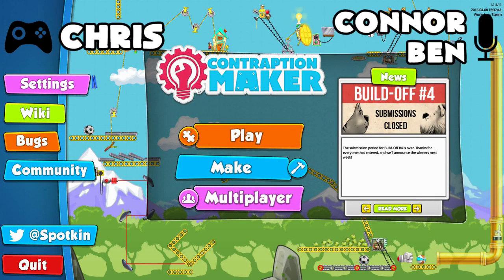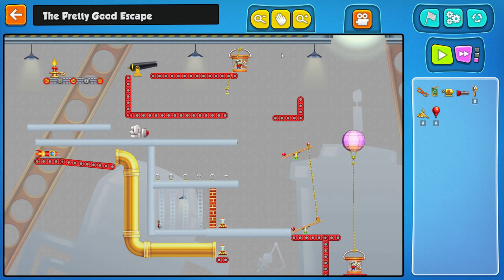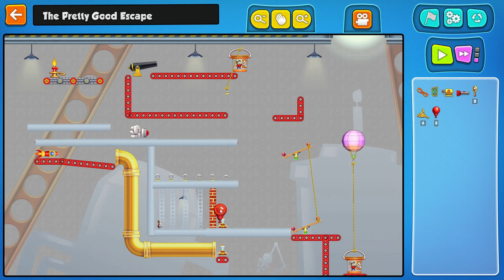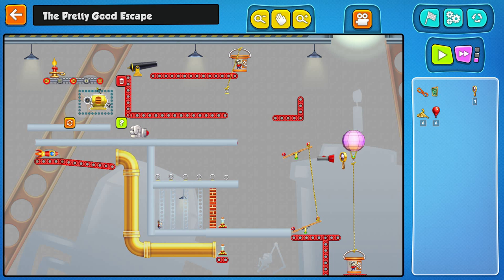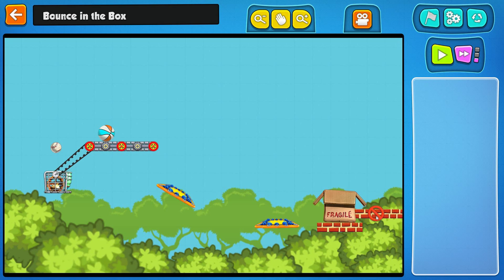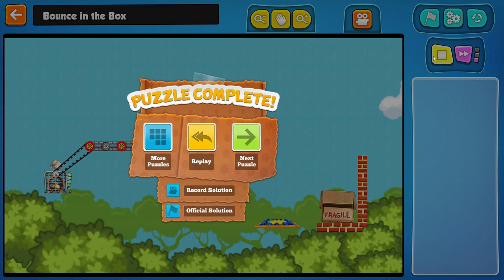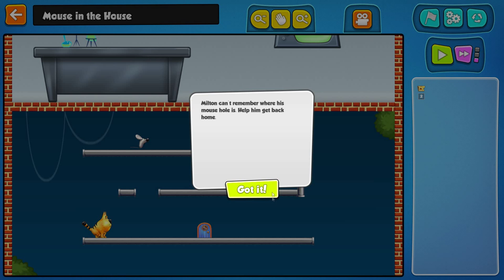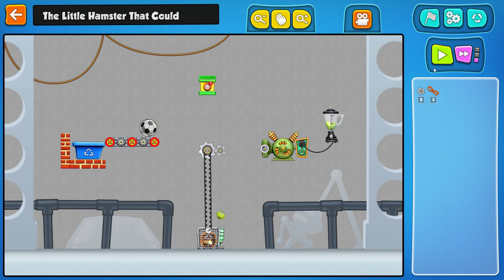Let's Play: Contraption Maker - Tale of Tim & Tom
Chris, Connor and Ben try to make contraptions to help Tim and Tom destroy one another.